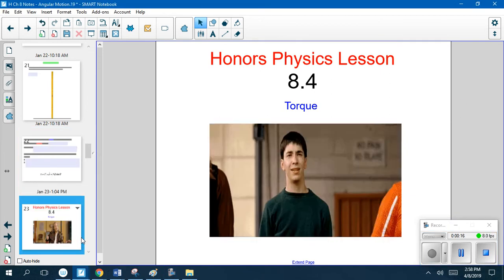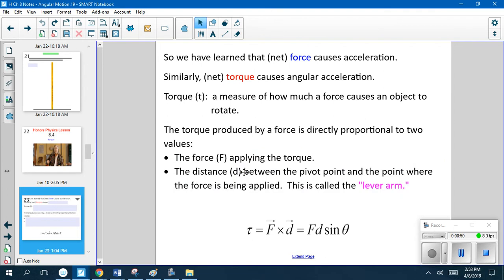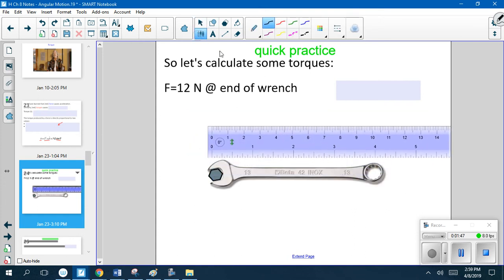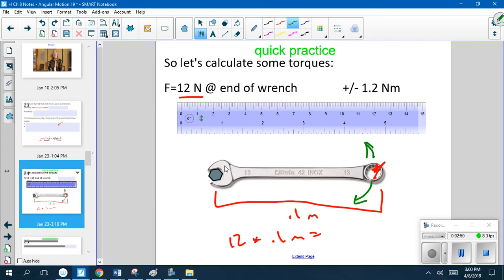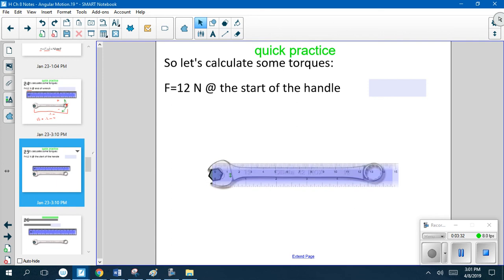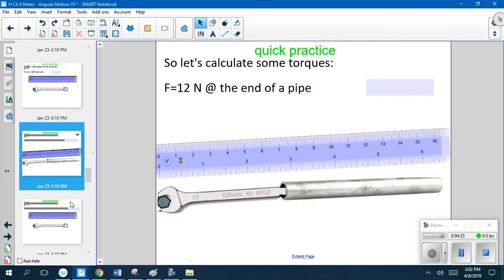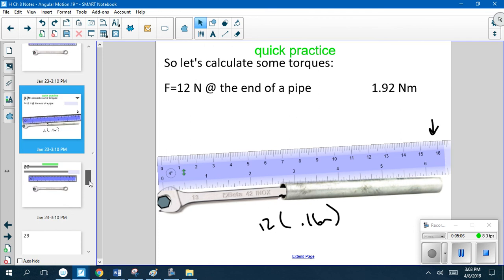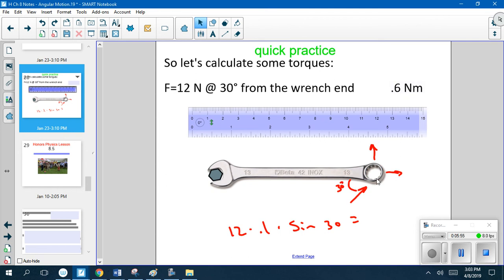8.4 notes torque